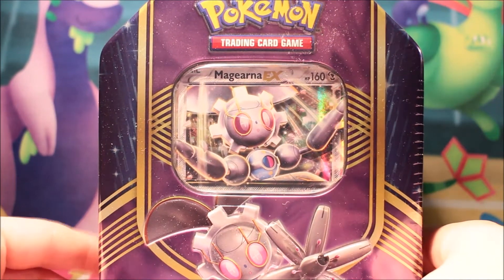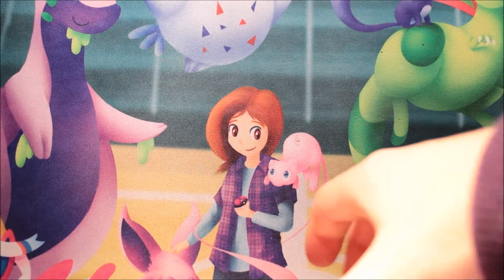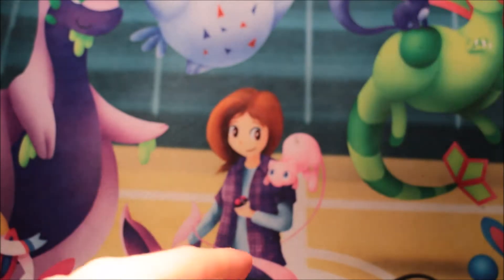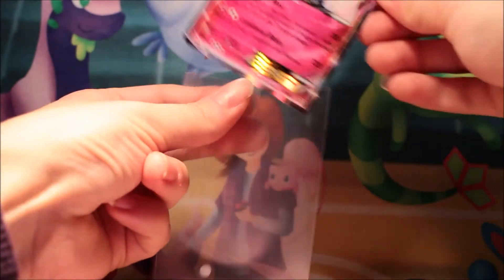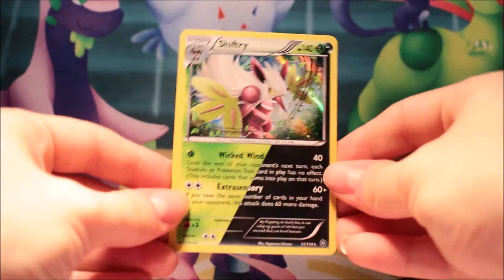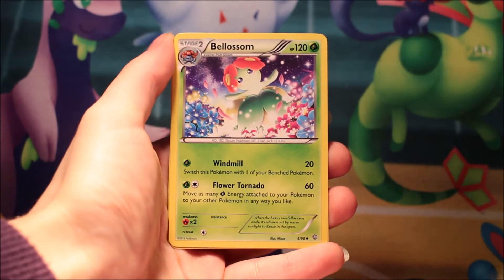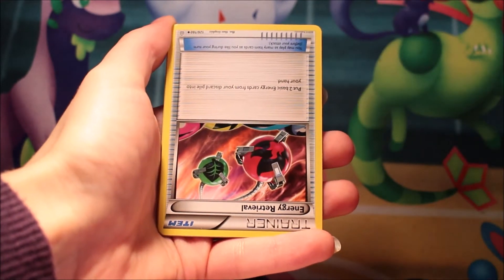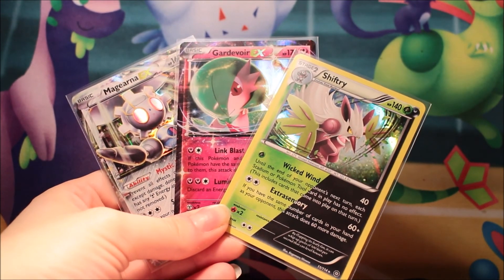Magearna EX Battle Heart Tin